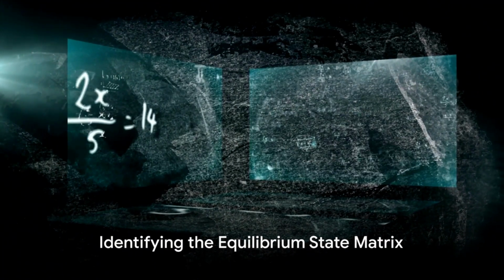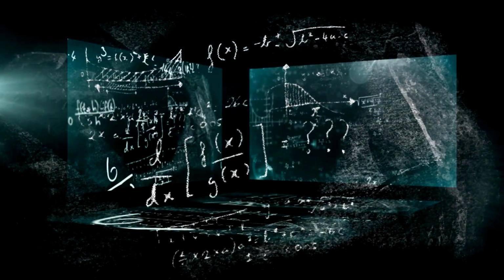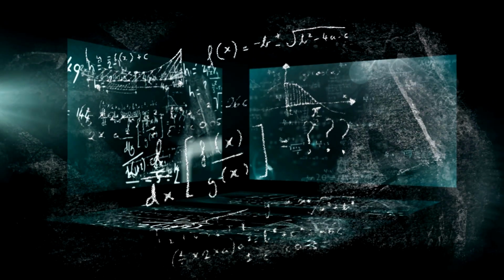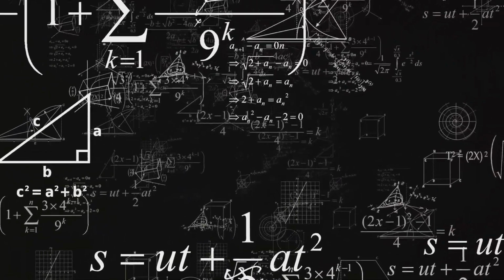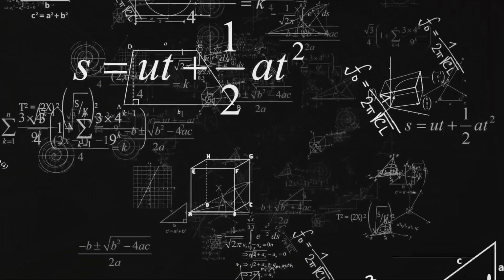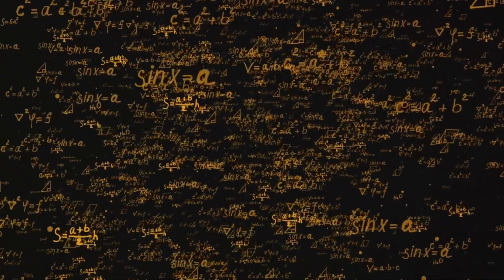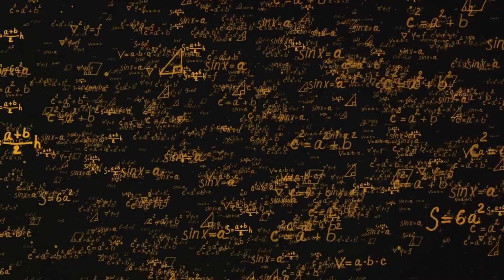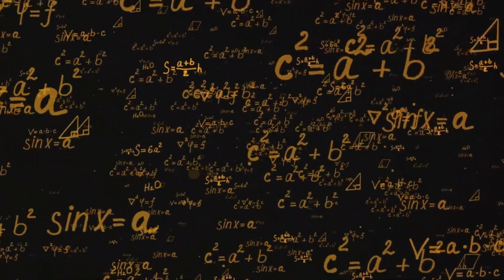Unlocking Equilibrium State Matrices: Predicting System Regularity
In this video, we delve into the fascinating world of equilibrium state matrices, a powerful tool in mathematics for predicting and analyzing system regularity. Join us as we explore what equilibrium state matrices are, how to identify them, and their role in forecasting future states.

🔍 What are Equilibrium State Matrices?
Discover the concept of equilibrium state matrices and how they capture stable states in systems, providing a glimpse into the future based on current conditions.

🔍 Identifying Equilibrium State Matrices
Learn the step-by-step process of identifying equilibrium state matrices, from defining initial state matrices to using transition matrices to update states until reaching stability.

🔍 Example: Weather Forecasting
Explore a real-world example of using equilibrium state matrices to predict long-term weather patterns, showcasing their practical application in forecasting accuracy.

Recap the key takeaways about equilibrium state matrices, their importance in system analysis, and how they empower us to anticipate and prepare for future outcomes.

Join us on this mathematical journey and unlock the secrets of equilibrium state matrices for better predictions and understanding of system dynamics. Don't miss out on this insightful exploration!